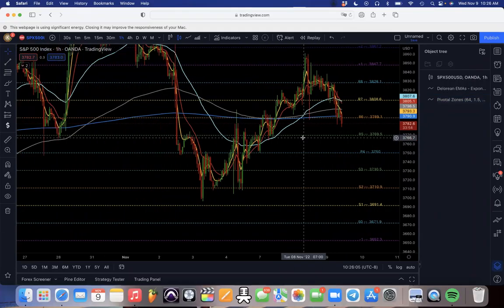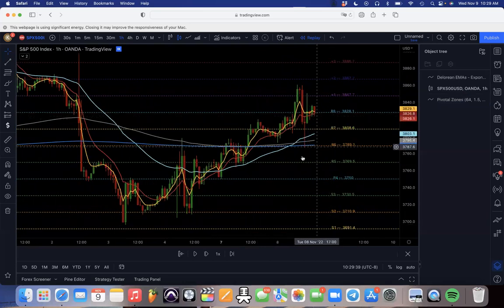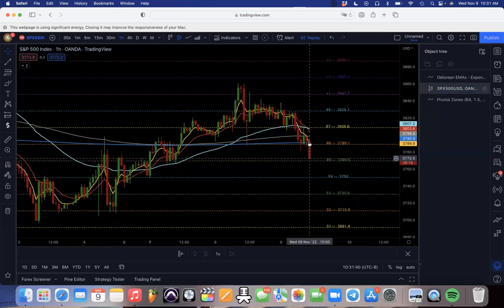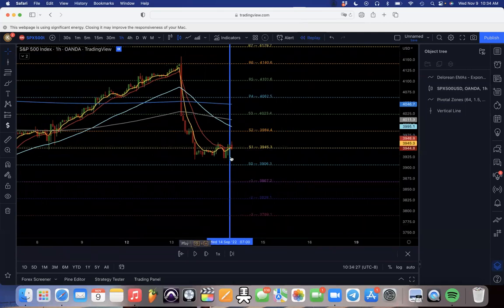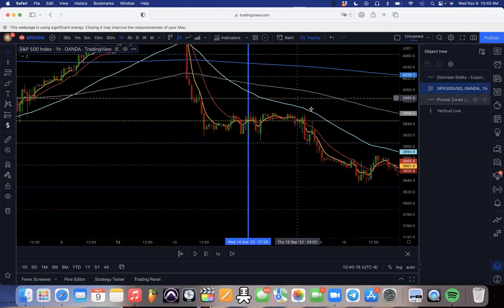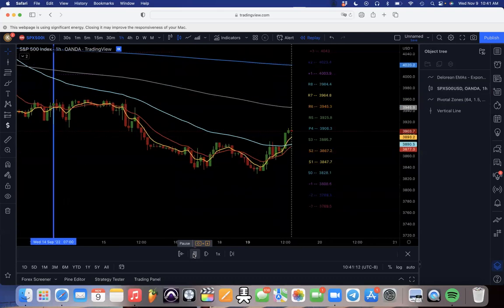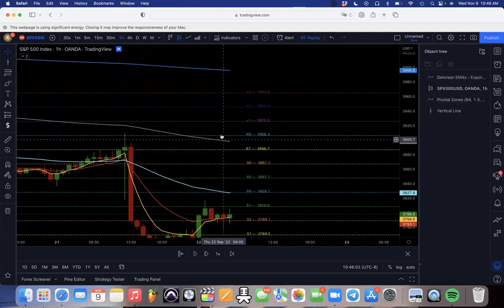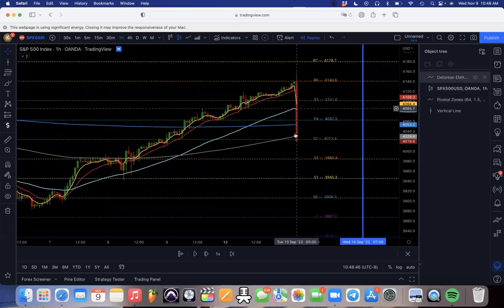KJ Ca$h Bootcamp Day 4 - Pivots and Delorean Confluence (Forex, Crypto, & Indices trading strategy)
KJ is hosting a Bootcamp for everyone in his trading group discussing the major points in Trading that will help us get to the next level.

Day 4: Using Pivots and Delorean Confluence for ultimate entries, take profit and stop loss

If you would like Delorean and Pivots on your chart message me.